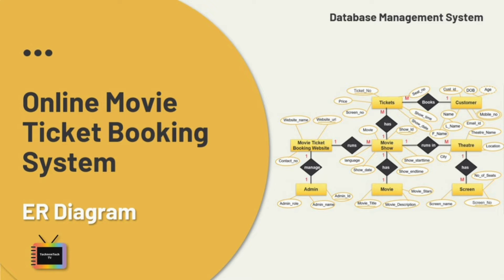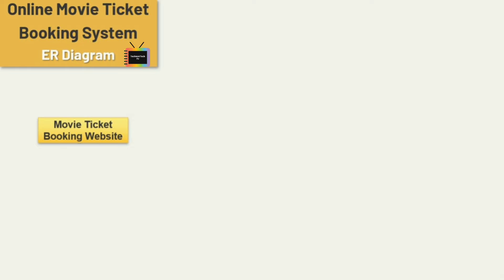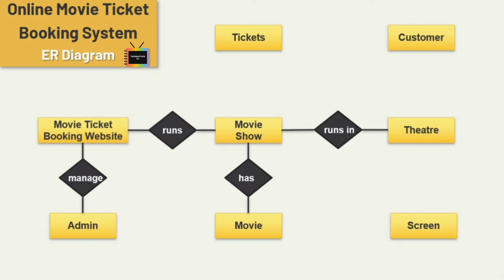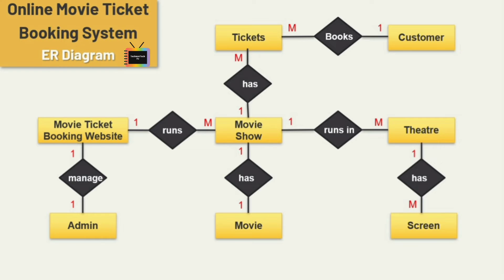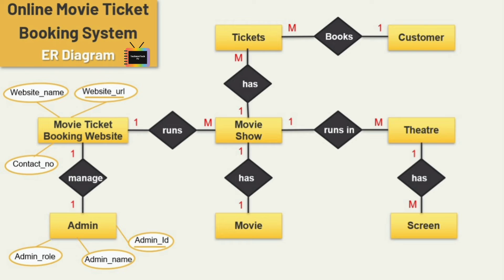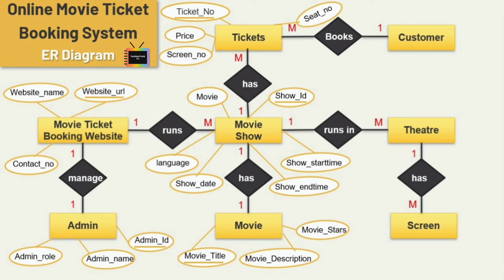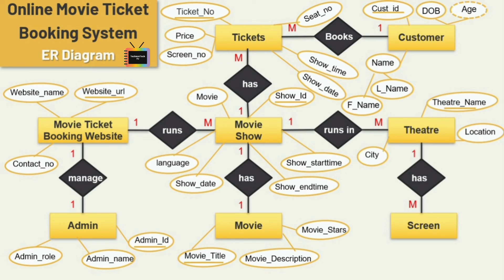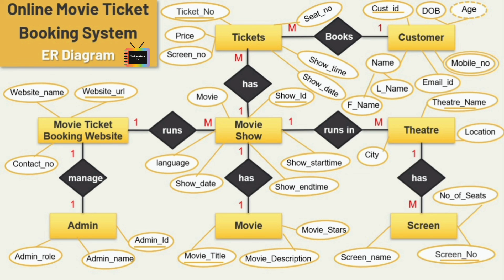ER Diagram for Online Movie Booking System | Movie Ticket Booking System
Detail tutorial on how to draw online movie ticket booking system ER diagram.